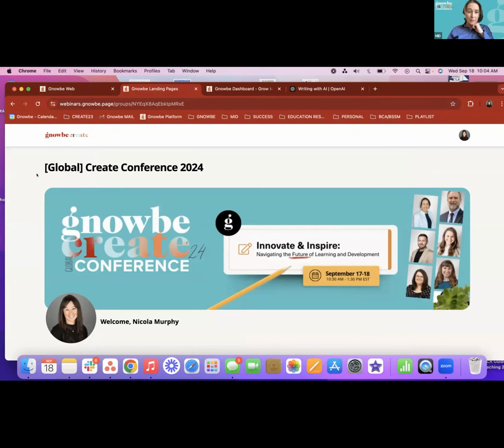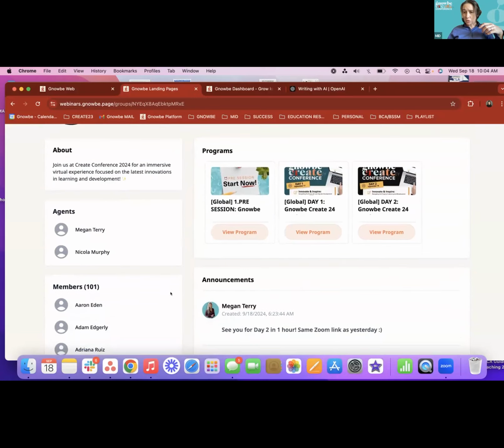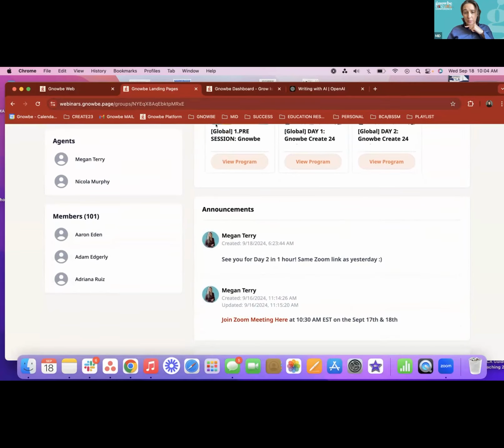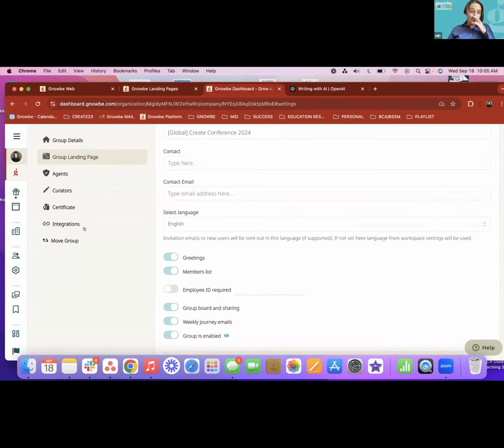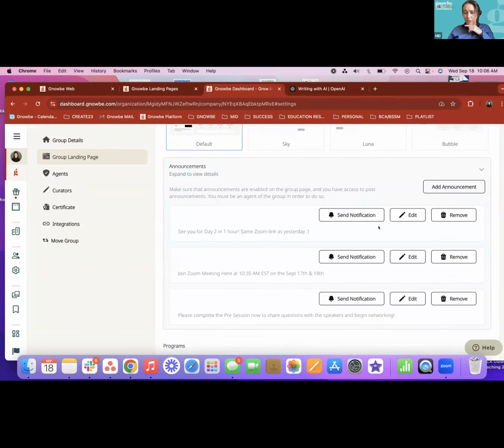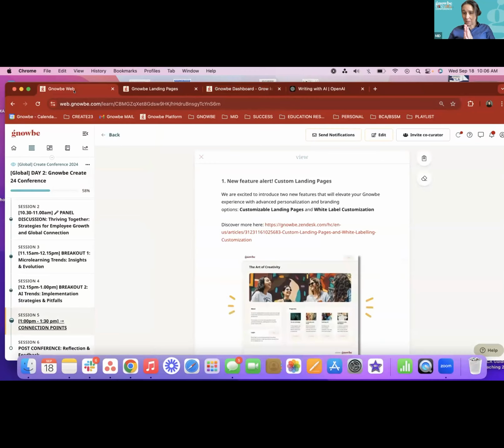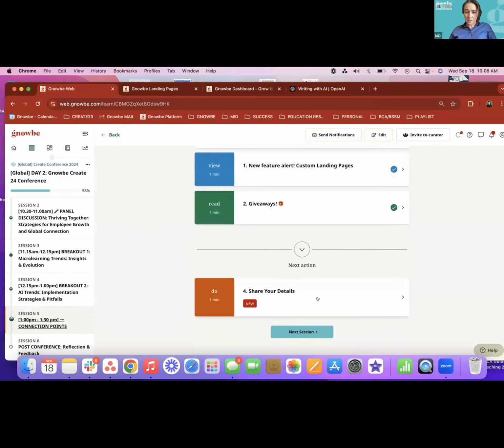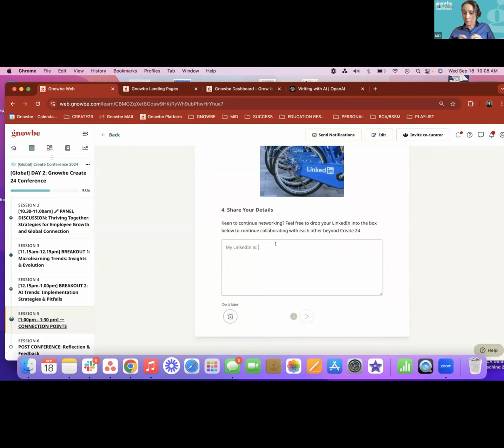Create Conference 2024- Day 2 - Connection Points & Closing Comments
*Conclude Day 2 of the Gnowbe Create Conference 2024* with Nicola Murphy, our speaker for the day, as we revisit key takeaways and reflect on the insights shared throughout the event. In this session, we will explore the connections between *microlearning* and *AI trends* in learning and development, and how these innovations are shaping the future of corporate training. Learn actionable strategies for implementing these cutting-edge approaches effectively within your organization.

Although this session was recorded live, you can still engage with fellow participants and access additional resources through the Gnowbe Program. Complete the program and earn a digital certificate to share on LinkedIn!

*Speaker:*
• *Nicola Murphy* – Head of Microlearning Instructional Design, Gnowbe